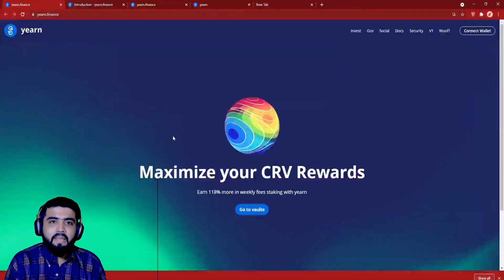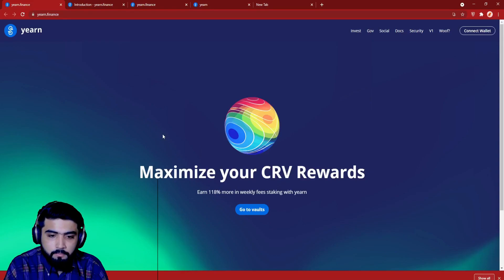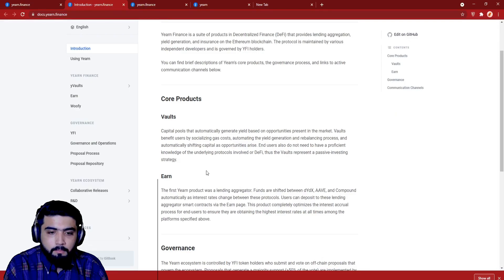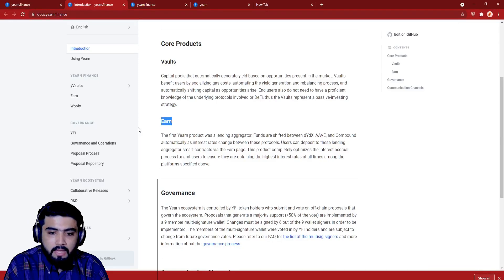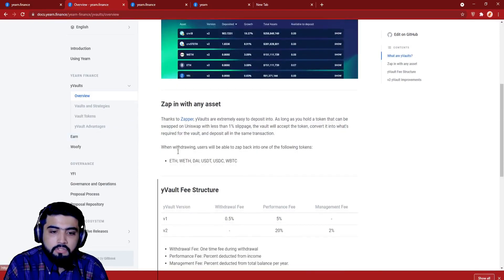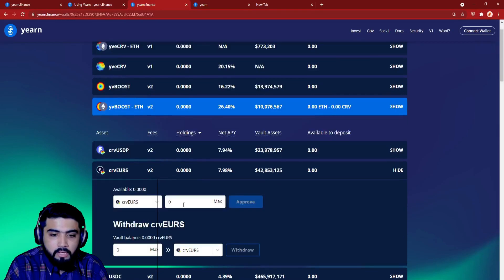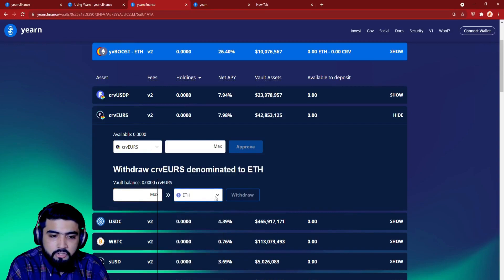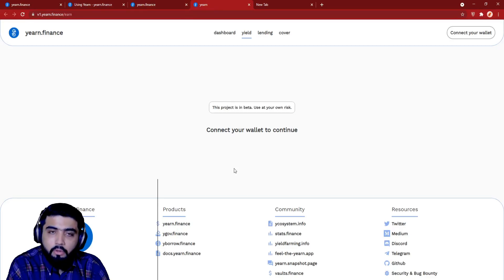YEARN FINANCE MAXIMIZE YOUR CRV REWARDS